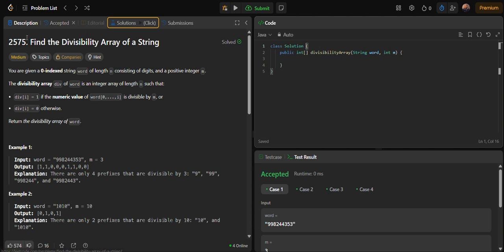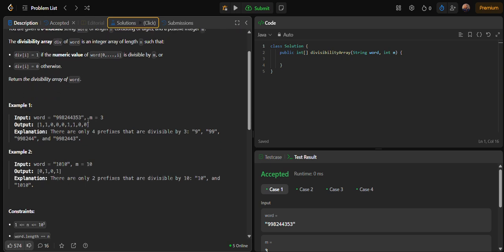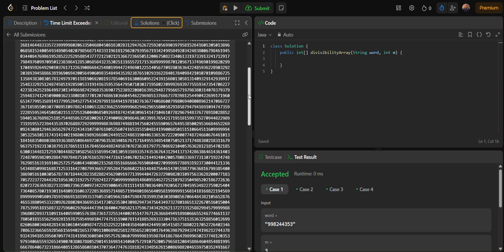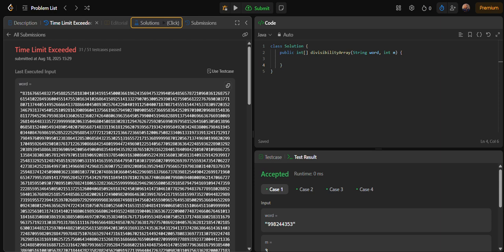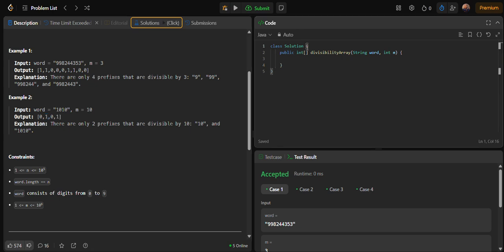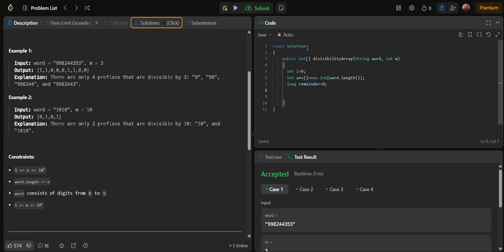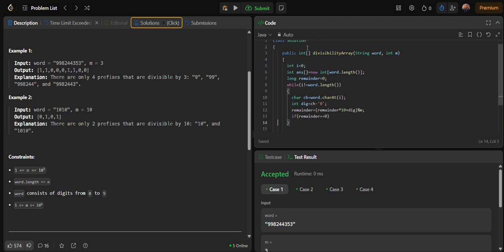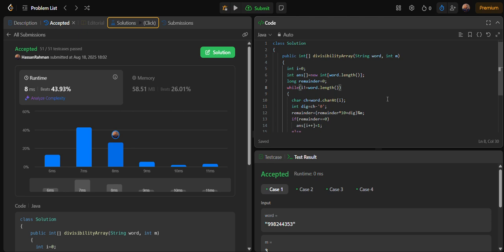Find the Divisibility Array of a String.